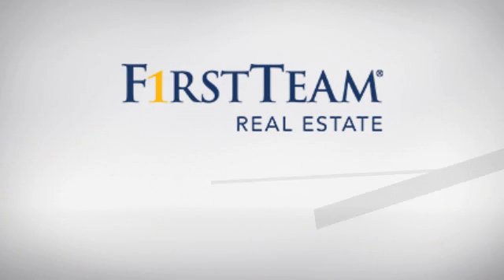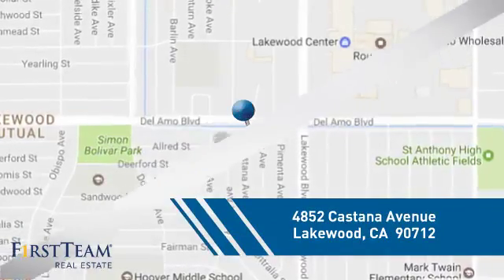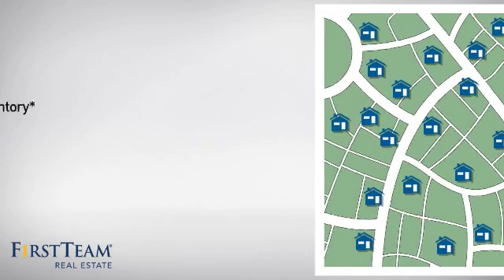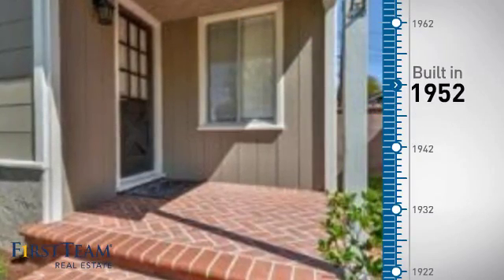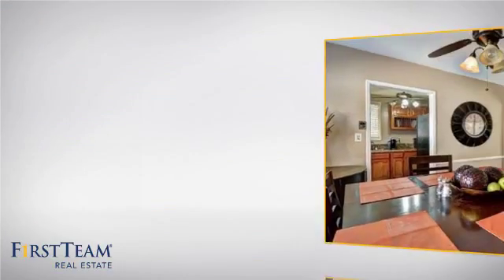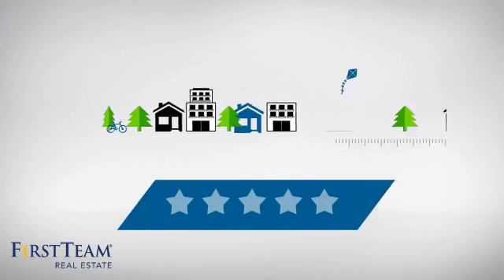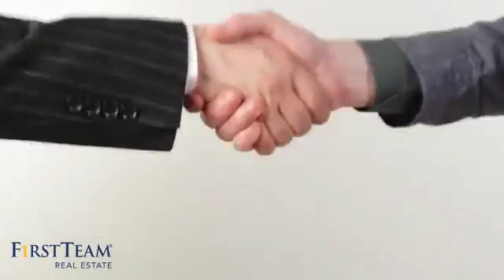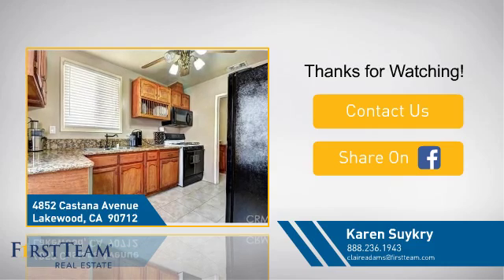4852 Castana Avenue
Nice 2 bedrooms and 1 bathroom home in an up coming area of Lakewood. Home featured hardwood floors in living and dinning room, tile kitchen and bathroom. carpet in bedrooms and hall way. Large yard with plenty of rooms to expand.  Close to Lakewood mall, Long Beach City College, Lakewood Country Club/Tennis.